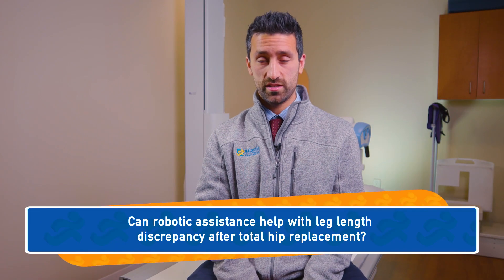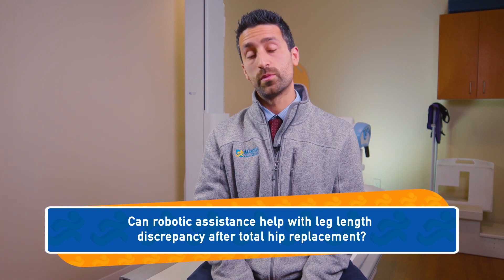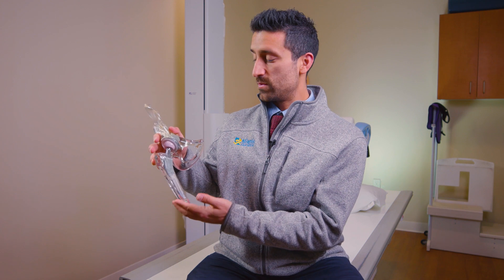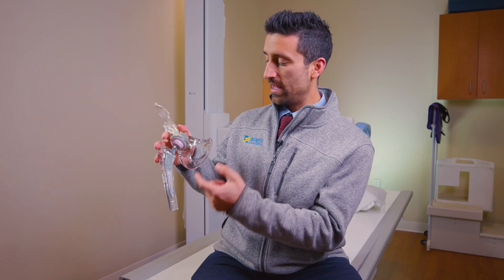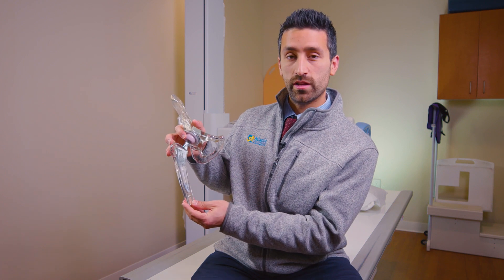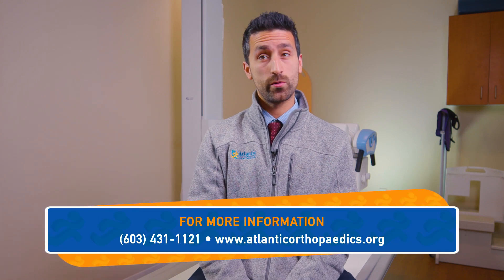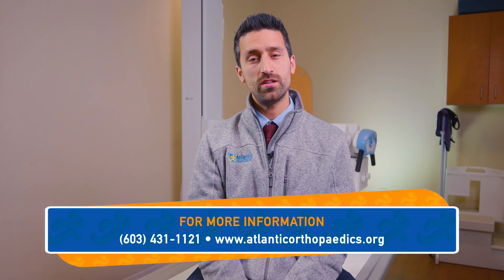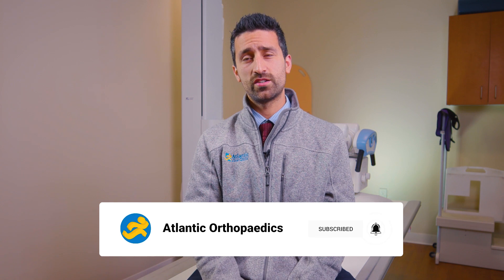Season Two - How Does Robotic Assistance Improve Leg Length Discrepancy After a Hip Replacement?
In this episode of the Morwood Minute, Dr. Morwood explains how robotic assistance helps to improve any leg length discrepancy after a hip replacement.